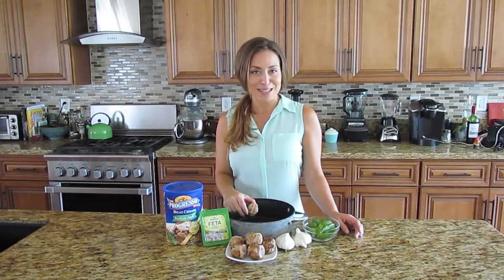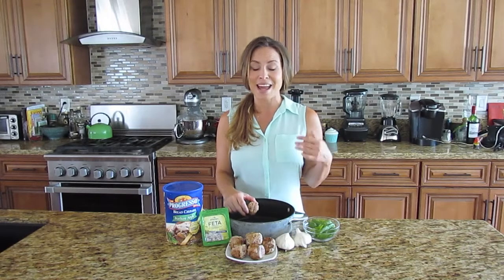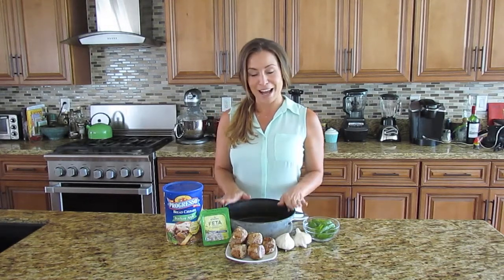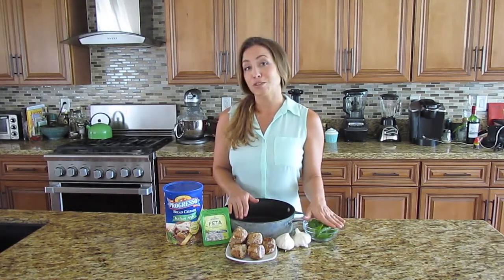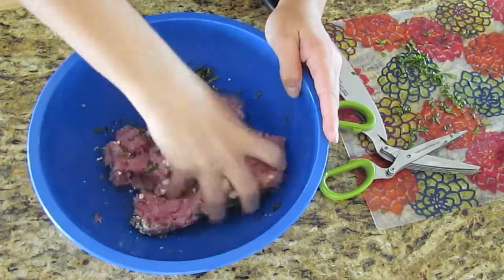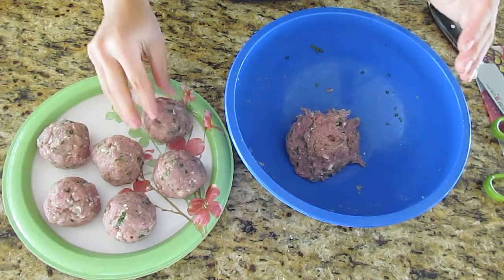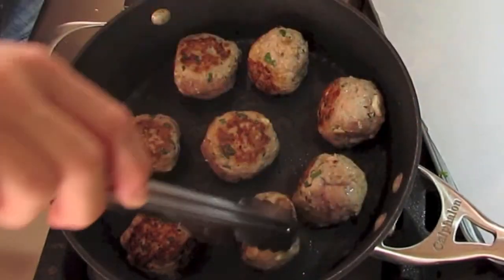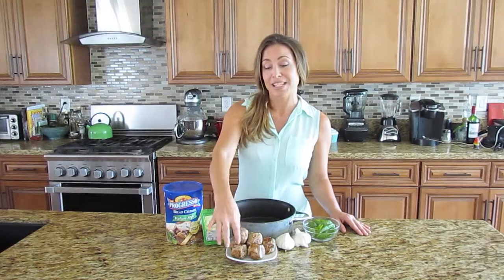MEATBALLS, MEATBALLS, MEATBALLS!!!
Meatballs Meatballs Meatballs! Maybe its my Italian heritage or maybe its just because I have a pulse but lets be honest, they're one of the best food creations ever. And today we're talkin' turkey with the easiest meatballs around. Rather than the traditional Sicilian meatball, I found my inspiration for this recipe off the Aegean Sea, home to lovely Greece and ofcourse, TURKEY!

To get started you'll need:
- an oven safe pan,
- a pound of ground turkey
- 3 cloves of crushed garlic
- ½ cup of fresh basil chiffonade
- 2 tablespoons of crumbed feta
and
- 1 tablespoon of Italian Herb BreadCrumbs

First preheat your oven to 350 and lightly oil your oven safe pan.
Then, mix your Turkey, Garlic, Basil & Feta all together either by hand or by mixer. To make sure that the breadcrumbs wouldn't stick to the moisture of the feta & garlic, I'm adding them last. I also added a little bit of WildTree's Greek Seasoning to kick the flavor up a bit. OPA!

Next roll a palm-sized amount of the turkey mixture into a ball. You can make them larger or smaller depending on your preference, but remember to adjust the cooking time accordingly. Larger takes longer to bake and smaller ones...well, you know how that goes.
Then, over a medium heat, sear the outsides of your meatballs in the oven safe pan. Aside from giving them a nice browned look, this also helps their keep their shape while quickening their cooking time.
Once the sides are nice & browned, place the entire pan into the oven for 20 mins. And that's it! You now have the tastiest meatballs this side of the Atlantic with a ton of ways to incorporate them into your next dish.
Since we've eliminated the egg they're natural juiciness is untouched and take out the feta and the breadcrumbs to make them gluten & dairy free!

Whether you add them to a little spaghetti & gravy, make them a star in a sub or alone by their delicious lonesome, they're a great filler to have on hand for when your days get busy since they can last up to 5 or 6 days in the fridge.

I'm Erin Yeschin - providing simple tips to inspired well being, in 90 seconds or less! Check out my blog DIYin90.com for more helpful tips or EMC-Squared.com to see how I can make your next event be the best one yet!